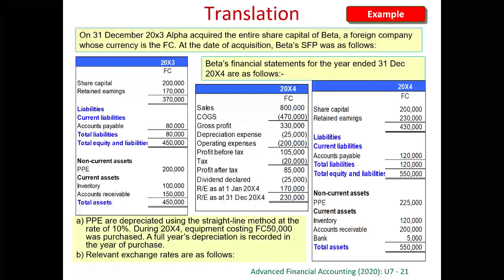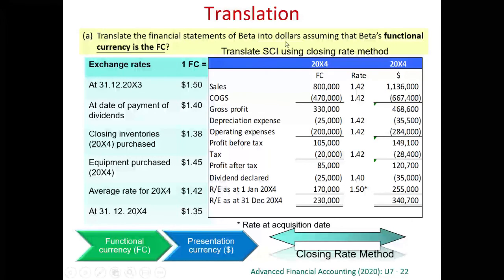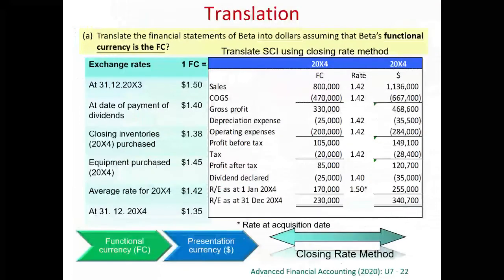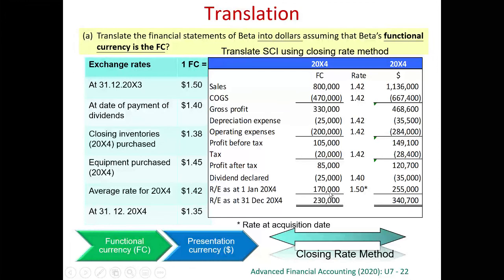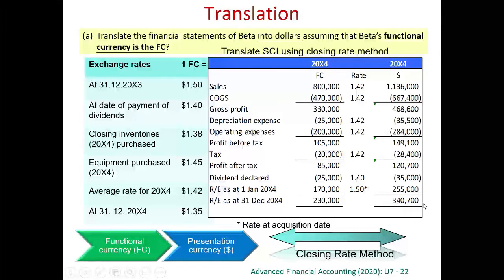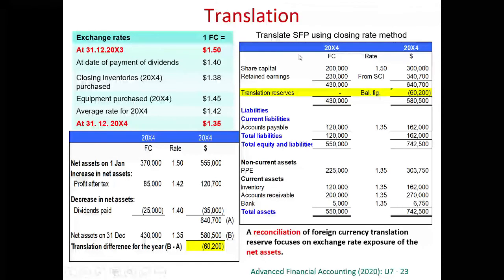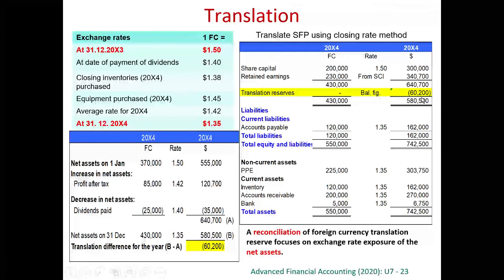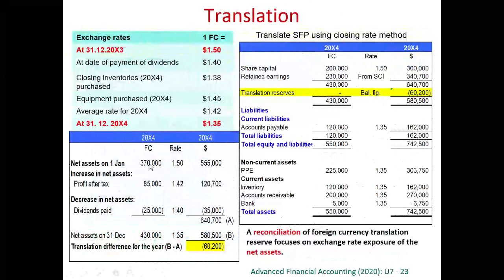unit 7 3 foreign currency translation closing rate method